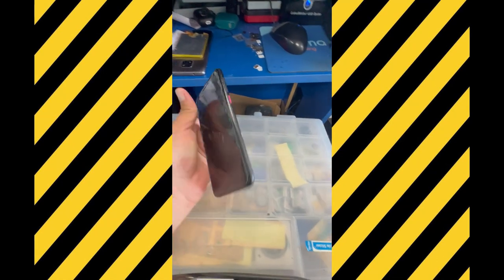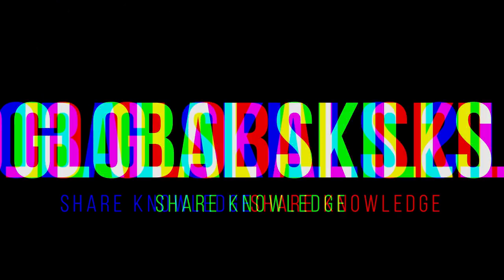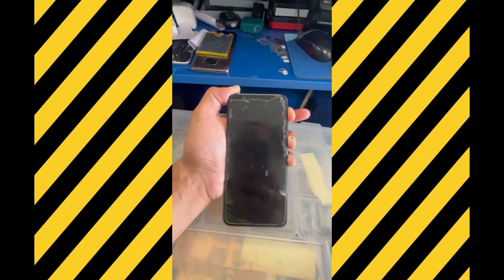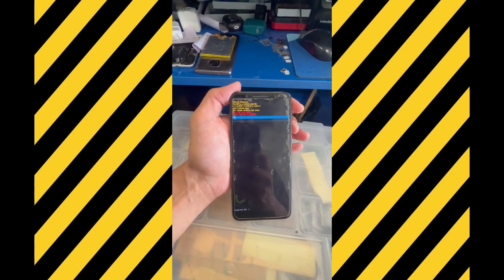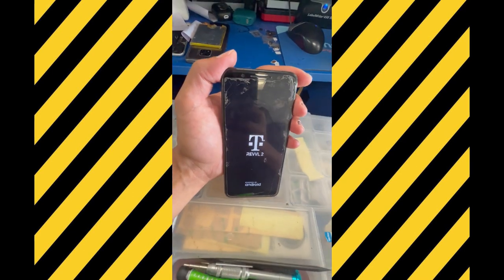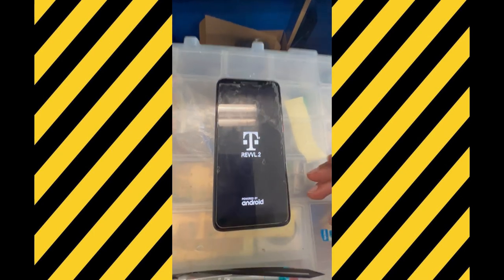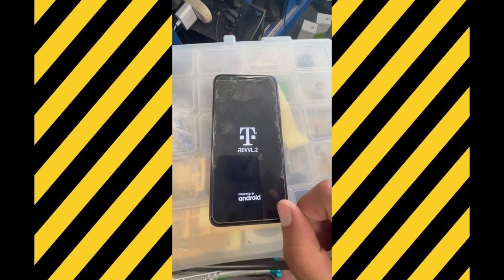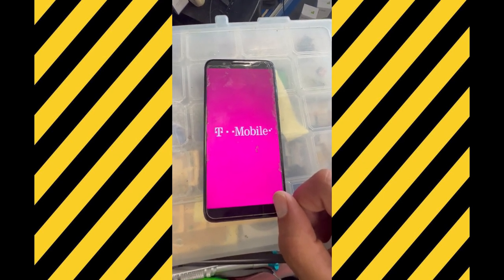How to do Hard Reset to revvl 2 Easy steps less than 5 Min PART 1